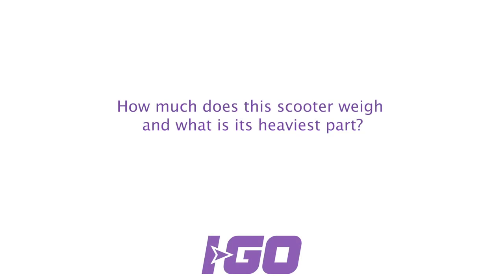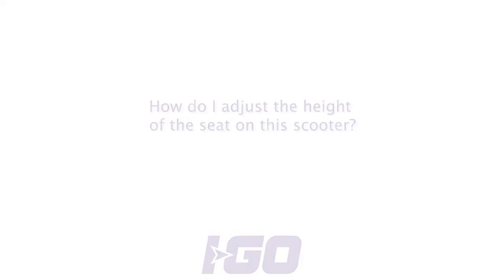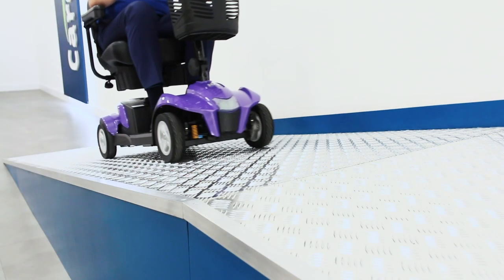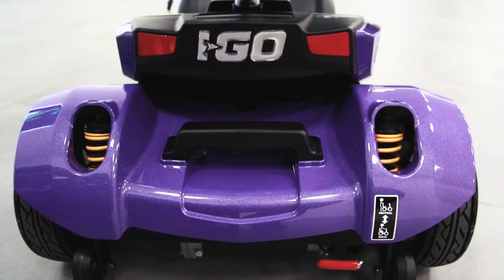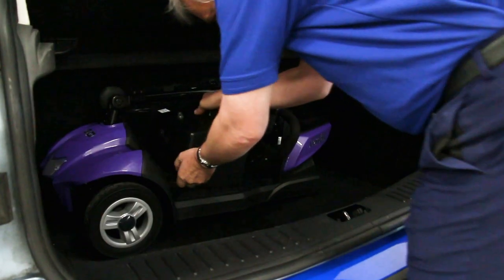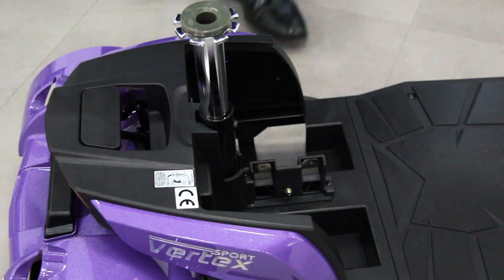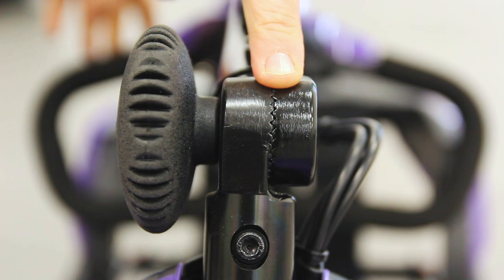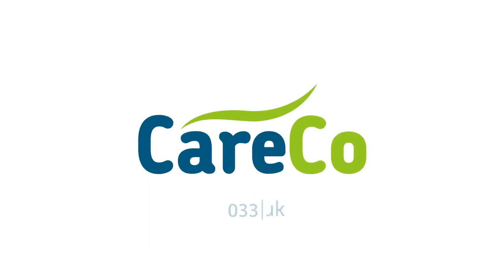I-Go Vertex Sport Scooter - Your FAQs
Answering your common queries on I-Go Vertex Sport Travel Scooter.

The I-Go Vertex Sport portable mobility scooter is all about comfort and simplicity. An all-round suspension system protects you from the bumps of rugged pavements, so a quick run to the shops won't leave you with those all too familiar aches and pains.